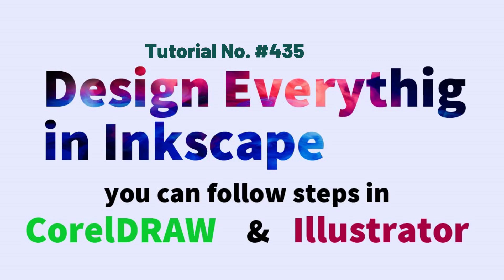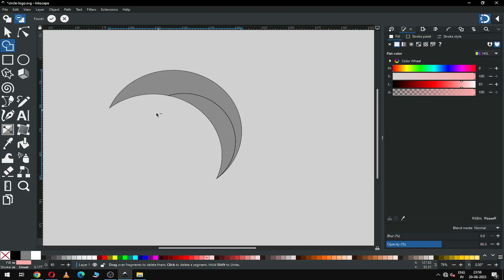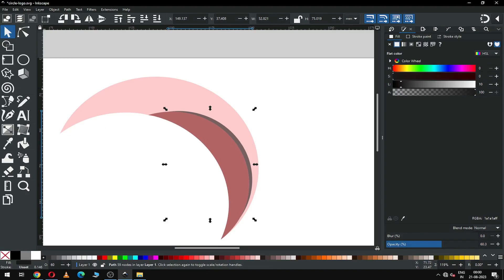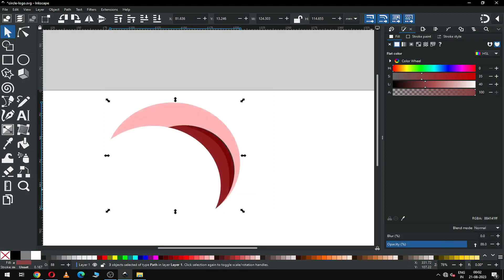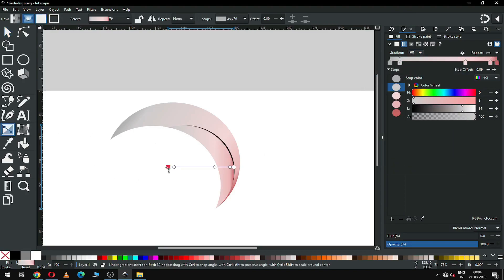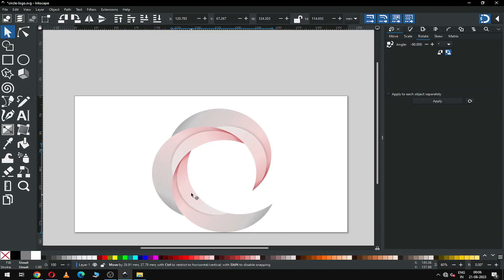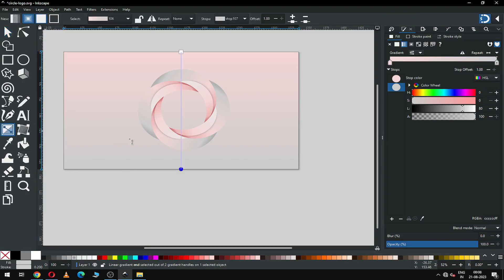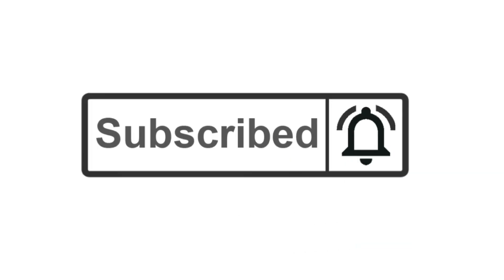RING Logo - inkscape tutorial for beginners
Some made this deisgn in illustrator but I made in inkscape.
please must comment if you need more video like this.